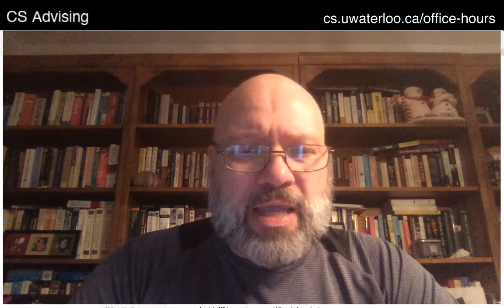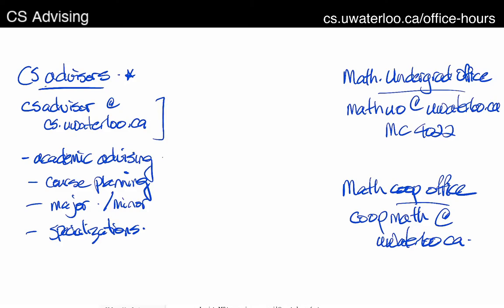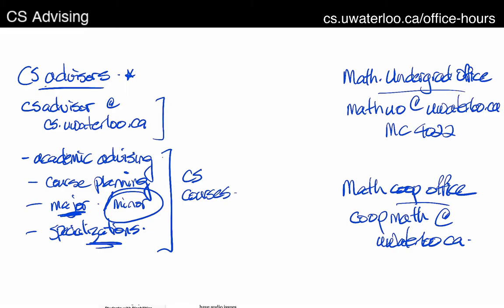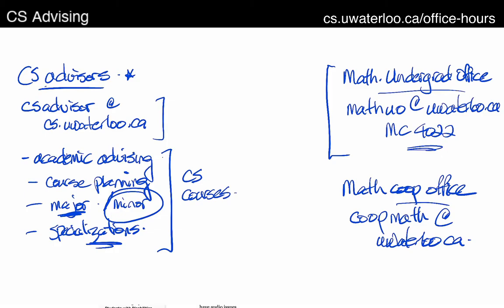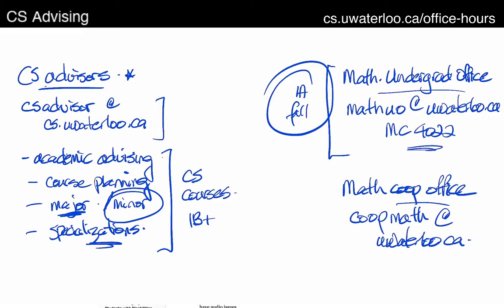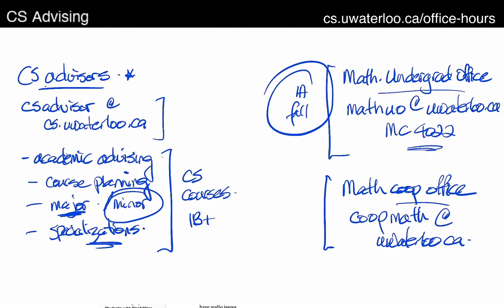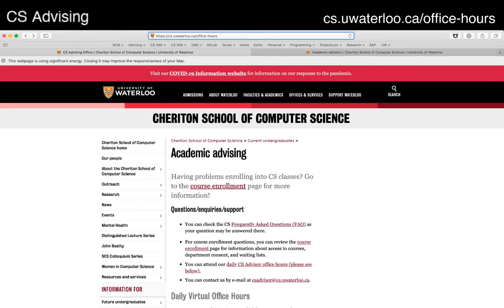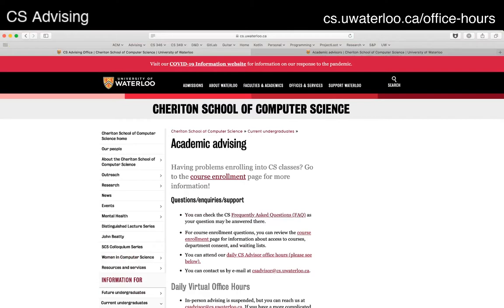How Computer Science Advisors can help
TL; DR: CS Advisors help with all things Computer Science except for co-op related matters like sequence changes.

Welcome to CS advising! In this video, we list what we can (and can’t) do to help you as a CS Advisor.
We can help you with everything relating to CS, including CS courses, CS course enrollment, CS course selection, academic planning for CS courses and CS plans, transfer to CS, and more.

0:00 What do the CS Advisors do?
2:32 About the Math Undergraduate Office
3:53 About the Math Co-op Office
4:44 Helpful online resources
5:36 Contacting the CS Advisors